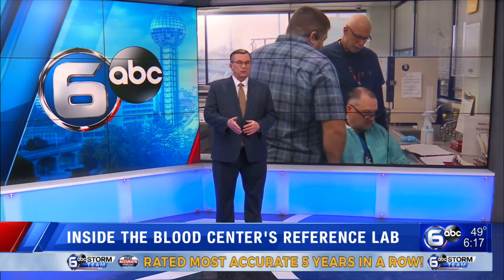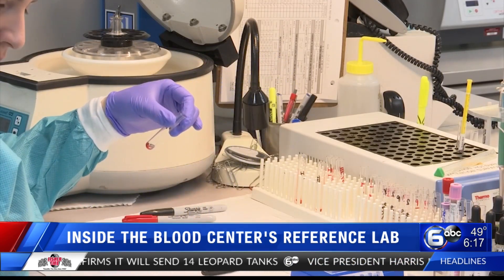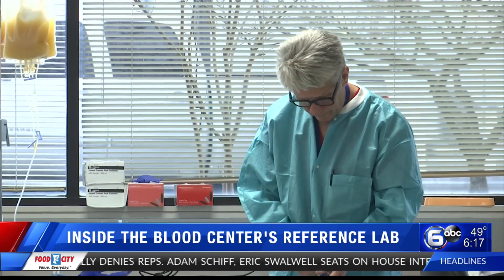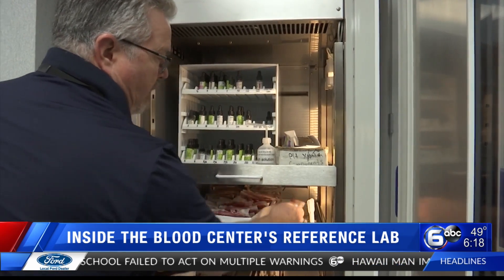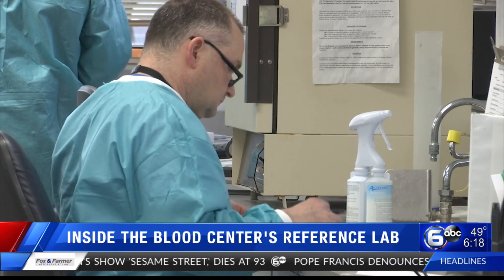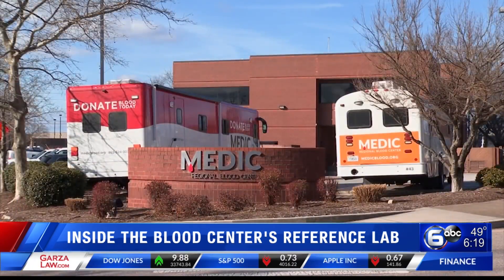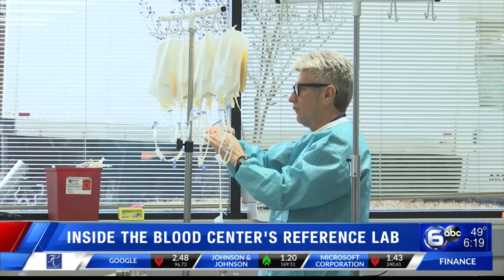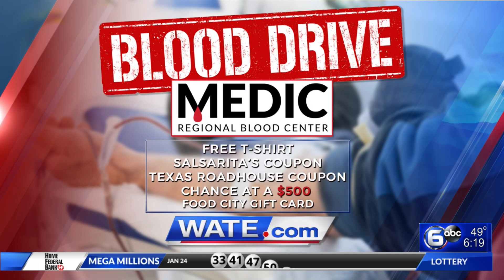Inside the Blood Center's reference lab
WATE's Allison Smith takes us inside the blood center's reference lab in Knoxville.